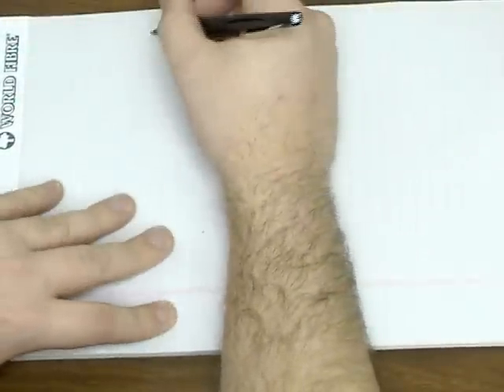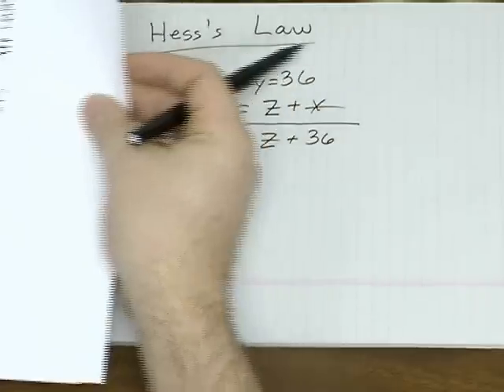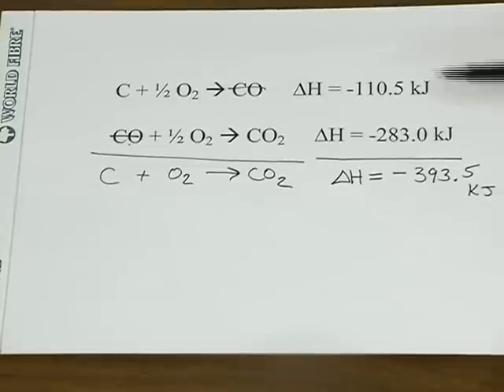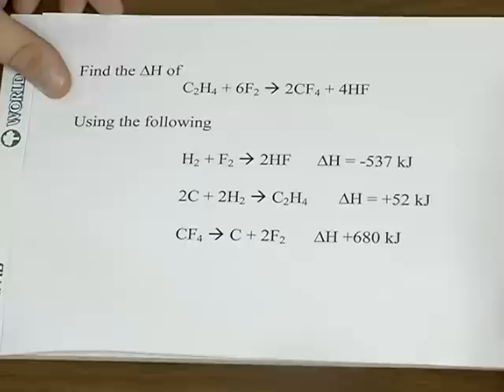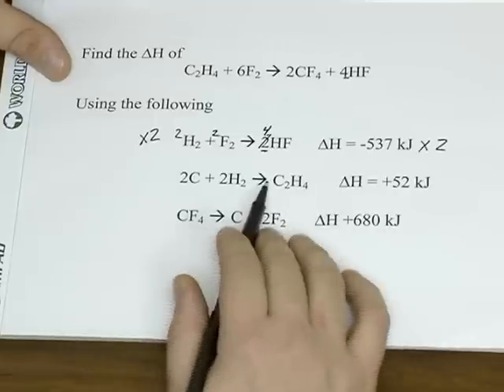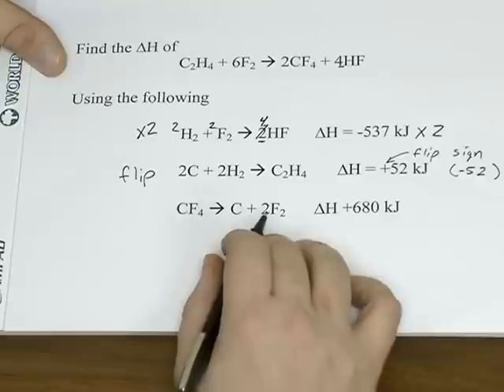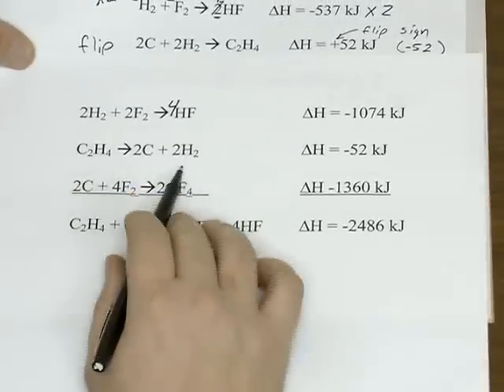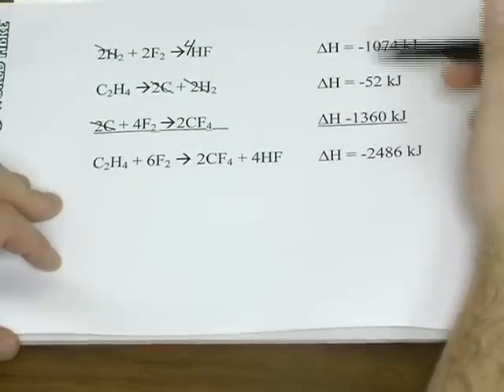Hess's Law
Edited by Dan Rosenthal.  Everything else by Mark Matthews